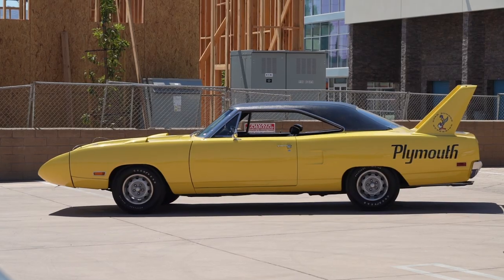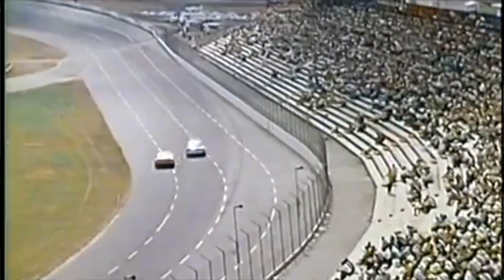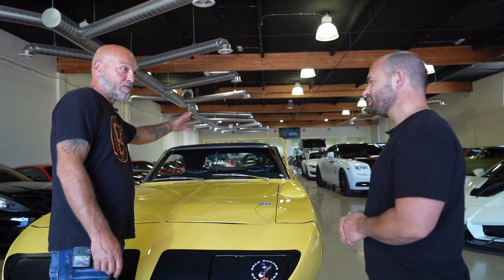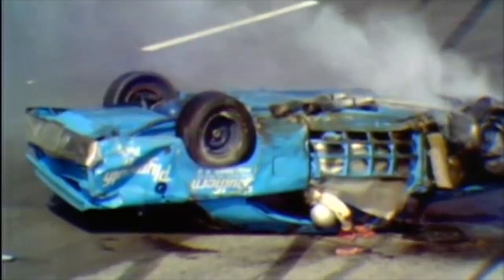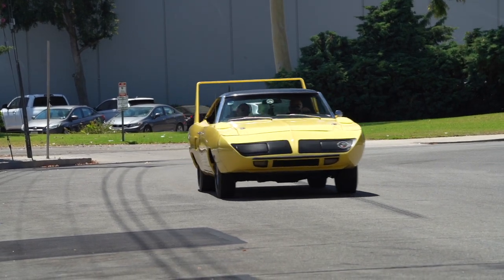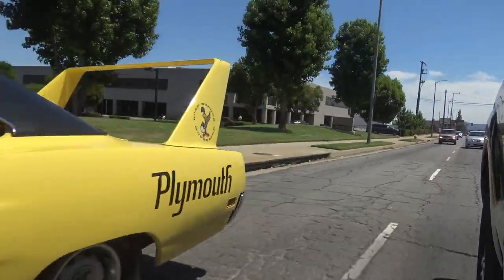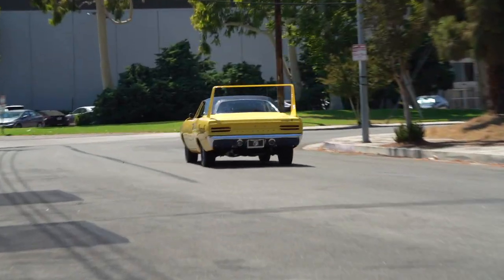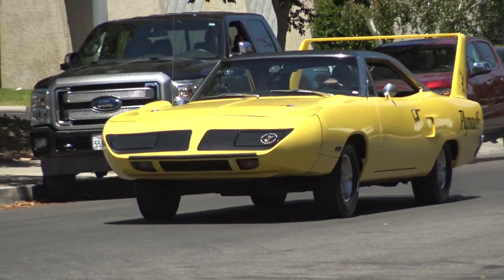Banned by NASCAR? The Legendary Winged Plymouth Superbird | Some Myth Busting and Driving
This episode brought us back to Fusion Motor Company to shoot with our friend Gil and the legendary Plymouth Superbird! We talk through some of the myths and urban legends of the Superbird as well as take it out for a drive even getting a slight amount of tire spin happening. This was a bucket list car for me to finally drive!